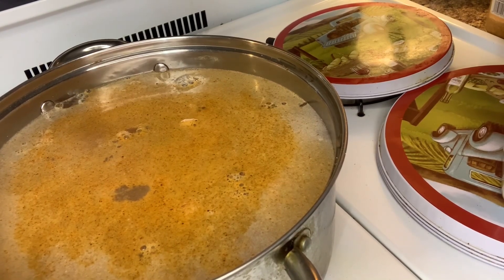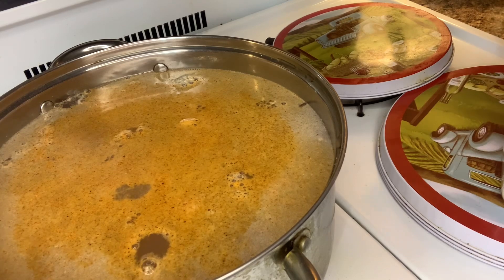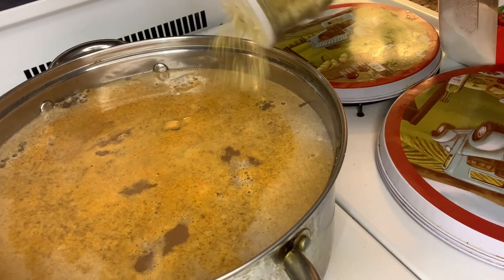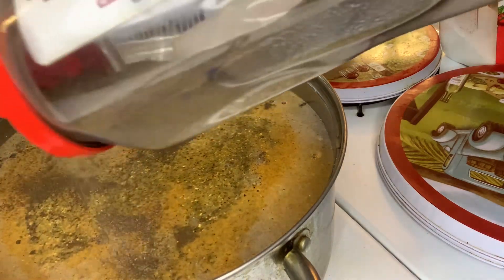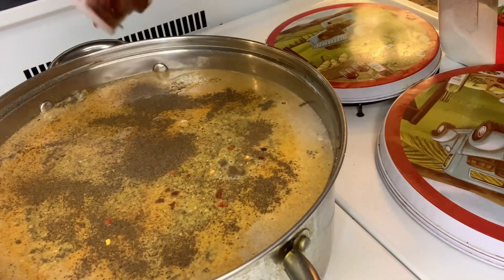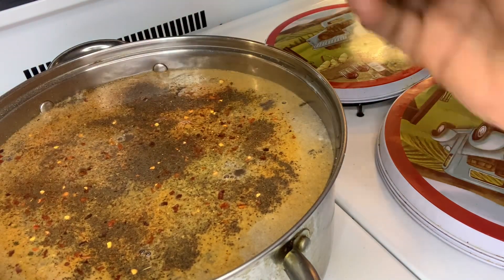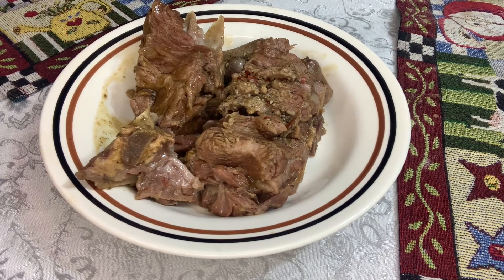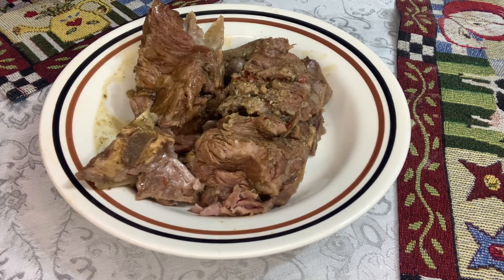How To Cook Delicious Neckbones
Seasoning the neckbones is the most important thing to cooking delicious neckbones.